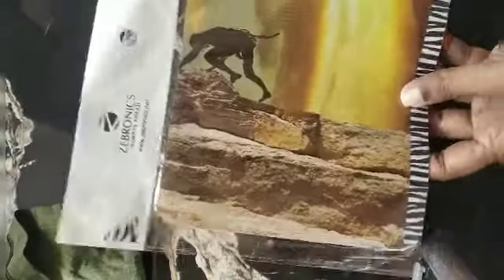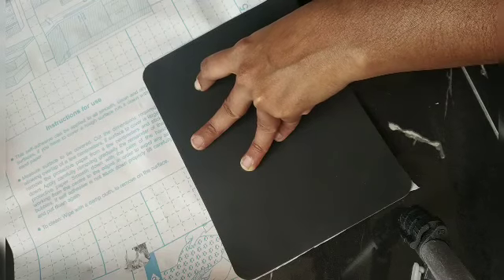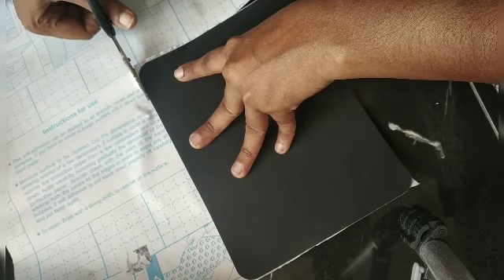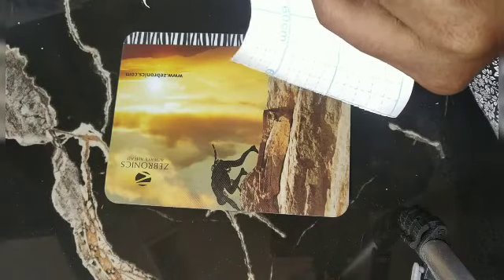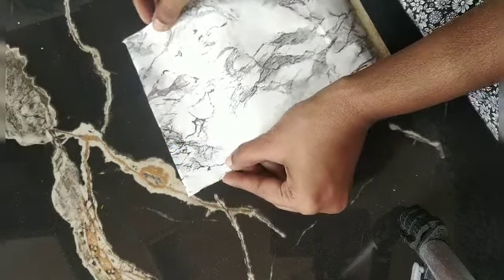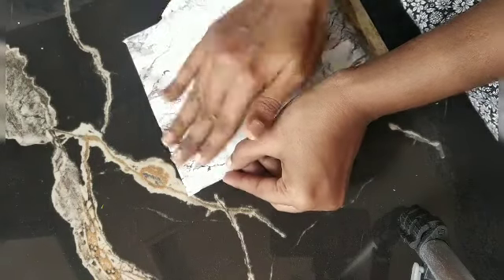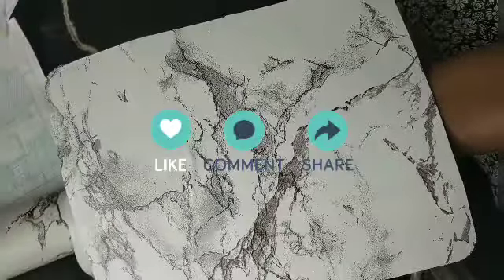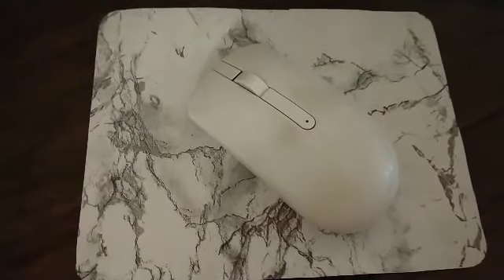DIY Customized Mousepads || Office Decor || Aesthetic DIY 🖱💻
Hi blessed friends,
  I'm Ruth, and welcome🎉 to my channel Count Your Blessings. Hope you all are doing good, staying home and staying safe😊😇

  Today I'm sharing with you all a simple and easy DIY project.Also it doubles up as a pretty decor. 😊😊😇

until next time🕒, take care and God bless🙏

Come say hi on Instagram @countyourblessings8320

Help others see my videos🎥 by translating them to other languages👄💬. Click this link to translate🔄🔤 my videos🎥 . Thank you so much for your support💪😊.